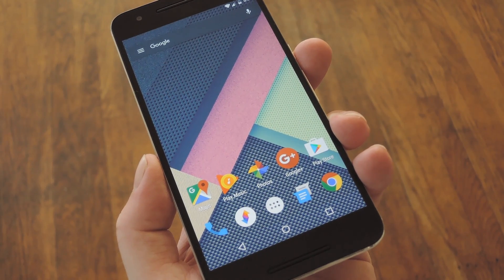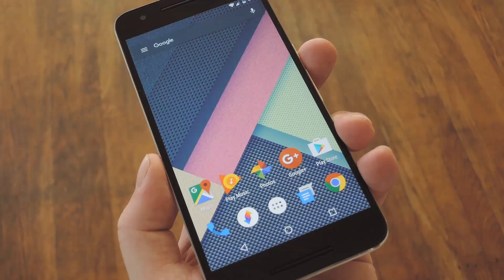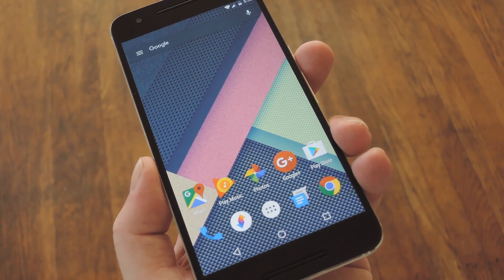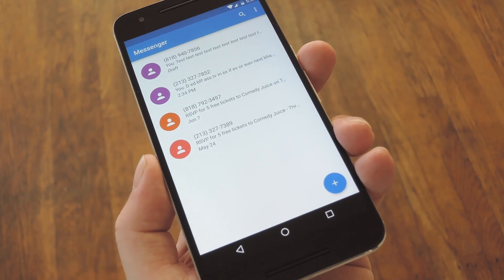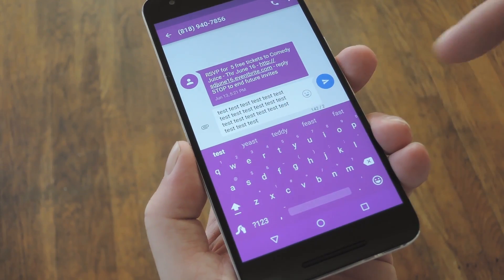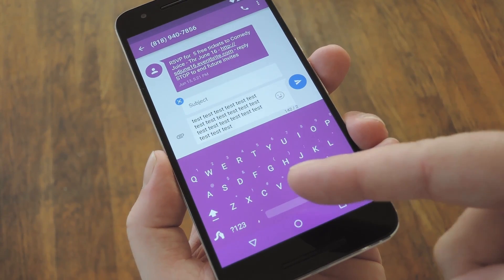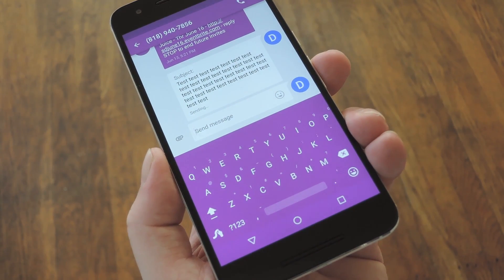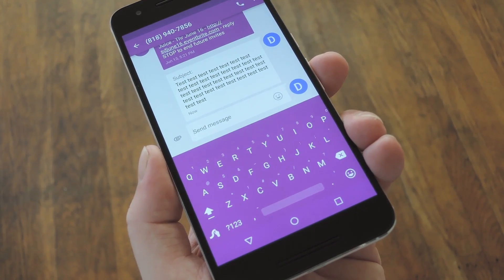Make Sure Long Text Messages Send as One Text Instead of Several [How-To]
How to Prevent Long Messages From Being Broken Up [Android]

In this video, I'll be showing you a hidden feature in the Google Messenger app for Android that converts SMS messages into MMS.

Sometimes, your carrier will split up longer SMS messages into 2 or 3 separate texts, or at least that's how the person on the other end will see it. This is because SMS has a 140 character limit, but MMS, on the other hand, allows for much bigger messages. So to prevent your texts from being segmented, simply use this trick to send them as an MMS message.